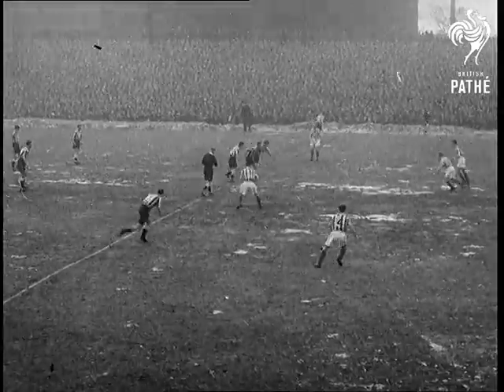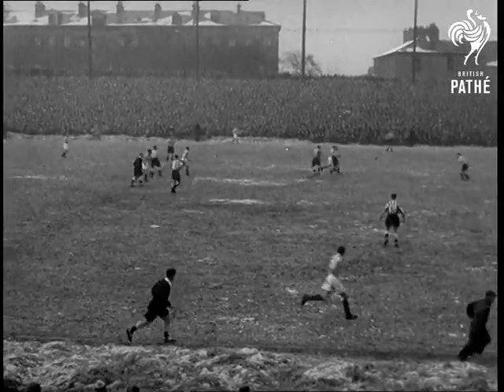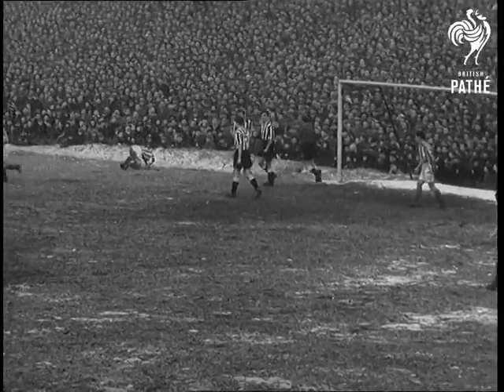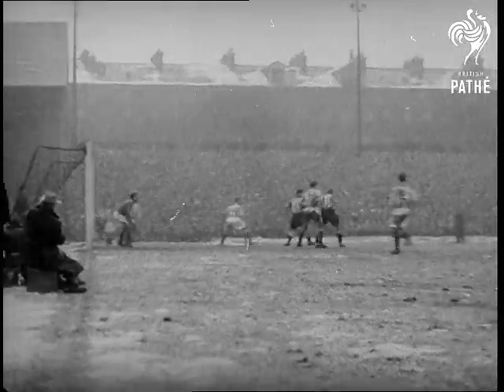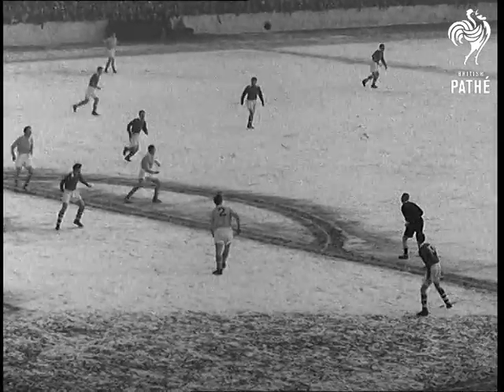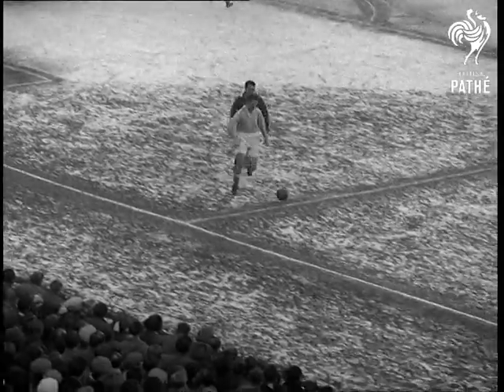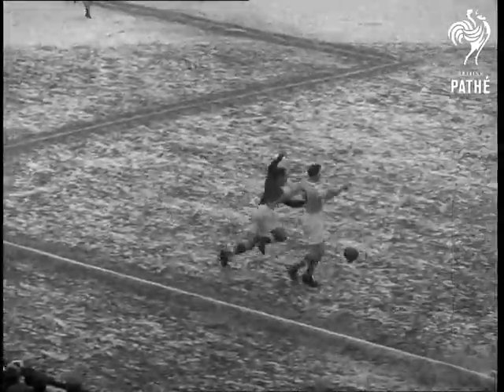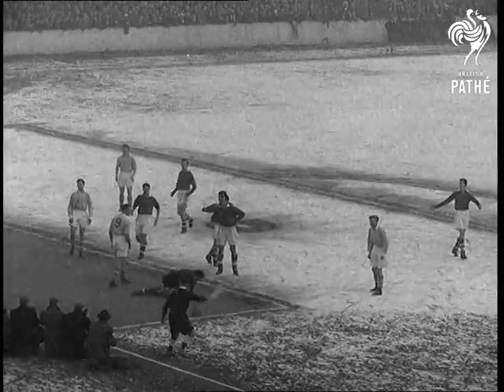F.A. Cup Newcastle V Stoke & Manchester City V Liverpool (1956)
Maine Road, Manchester.

St James Park, Newcastle, Tyne and Wear.

CU. Football (title super over). Start of the FA (Football Association) Cup 5th round match between Newcastle United and Stoke City. LV. Newcastle kicking off. Newcastle kicking from left to right. Newcastle in black and white vertical stripes. Newcastle black shorts - Stoke white shorts. Newcastle kick off - play in midfield puts Newcastle on attack but clear. SV. Newcastle goalkeeper R. Simpson standing in goal. SV. Newcastle on the attack. Milburn in the possession. He centres ball. Stoke defender clears. The ball out of his goal area. But his clearance is intercepted by Stoke. Lobbs it back into the Stoke goal mouth where Robertson gathers it safely in his arms. GV. Massed crowds. SV. Newcastle on the attack. Score for Newcastle. Ball in net - Newcastle 1 - Stoke 0. CU. Kids dancing with joy. GV. Massed crowds - Half time. GV. Stoke attacks but a Newcastle defender puts the ball safely back to his goalkeeper. GV. Massed crowds. SV. Play in Stoke half. Newcastle attacking. SV. Simpson on attack. Holman crosses ball into Newcastle goal area where Johnny King rushes in and scores for Stoke. Score - Stoke 1, Newcastle 1. GV. Massed crowds. GV. Coleman attacking at Newcastle goal. He centres and Simpson touches the ball away to safety. GV. Massed crowds. SV. Stoke attacking Newcastle goal. Ball goes to Stoke centre forward Graver, he shoots and Simpson makes marvellous save. GV. Massed crowds. GV. Stoke attacking. A Stoke player shoots and Simpson touches the ball over to make a lovely save. GV. Massed crowds. SV. Stoke attacking and again Simpson leaps to save. SV. Stoke attacking, centre forward Graver crosses ball. SV. Newcastle attacking. Ball runs into middle of Stoke goal area and Bobby Mitchell is there to slam it into the net. Newcastle 2, Stoke 1.

Manchester City v Liverpool CU. Football (title super over) GV Liverpool kick off wearing dark jerseys: and attack GV Crowds. LV Play in front of the Manchester City Goal: Liverpool's inside right passes over to the centre - To Bill Leives who receives and heads - but a Liverpool player takes possession and passes ball to Arnell who heads out to outside right Jimmy Payne. He receives and shoots goal wards immediately but the ball goes wide. STV. Crowds. LV Play around midfield with Manchester City attacking. SV Pan - Bobby Johnstone and Saunders running together for the ball. but Johnstone beats him and takes possession (Both men running down the right wing) Johnstone lobs the ball in front of the goalmouth but the ball is cleared and Twentyman runs after it to clear up field. GV Liverpool attacking down right wing. The ball is centred. The ball goes out out to the left wing, it is then lobbed over by a Liverpool player and B. Liddell runs forward to bang it into the net this being an offside goal. Massed crowds (GV) Half time Score 0-0. GV Manchester attacking: The ball is lobbed right across the goalmouth. and Revie chases after it followed by Molyneux. Don Revie takes possession with Molyneux still trying to tackle him for the ball. But Molyneux slips on the hard ground and Revie passes the ball to Spurdle. He receives. He shoots goal wards and goalie Underwood dives to save. Goalie runs and clears up field. SV Other end with Liverpool attacking. Payne takes possession. He runs down to the goal line and shoots at Bert Trautmann makes a immediate save and clears up field. GV. The Other End with Manchester attacking in front of the Liverpool goalmouth. Underwood dives to save match ends (0-0)

(Lavender.)  (Orig "A") (Neg.)
 FILM ID:571.08